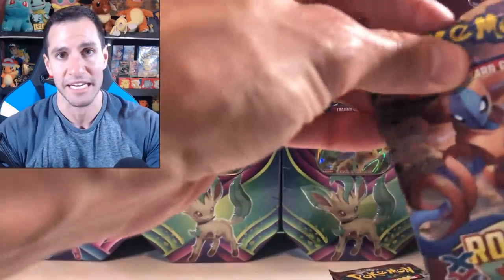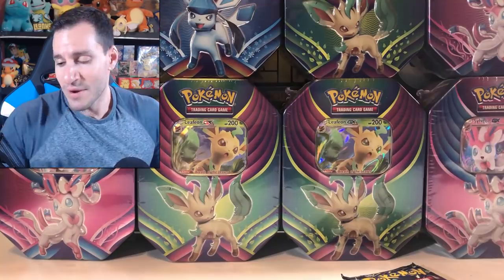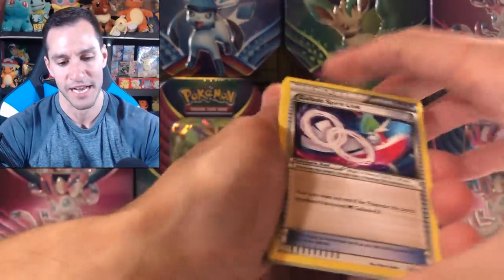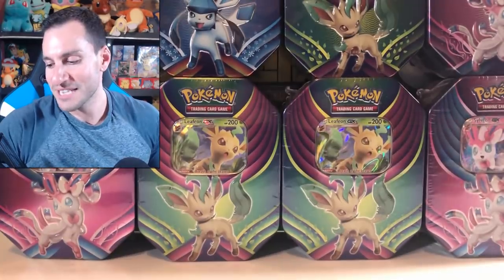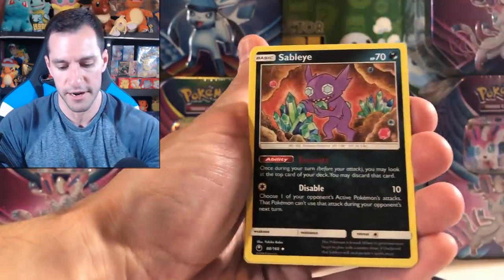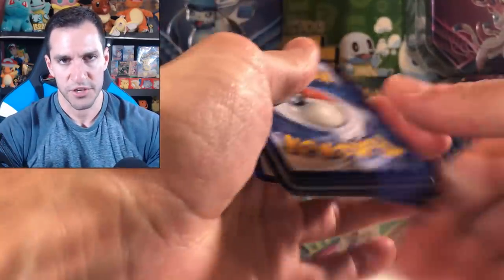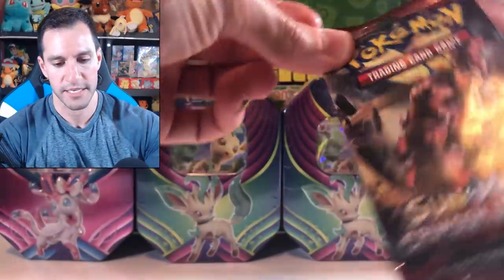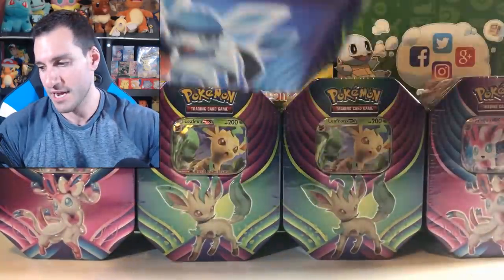*BLACK FRIDAY 2018* BEST POKEMON CARDS DEALS at TARGET! (Opening)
TARGET's Black Friday 2018 deals for Pokemon cards IS THE BEST! I'll be opening TONS of Pokemon packs!

► Contact Leonhart!